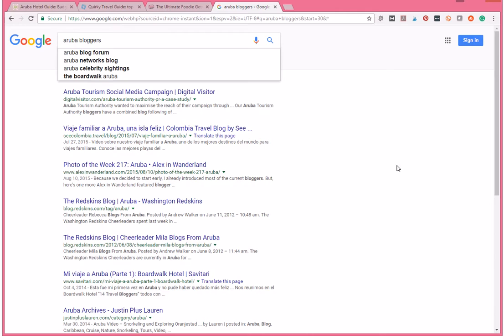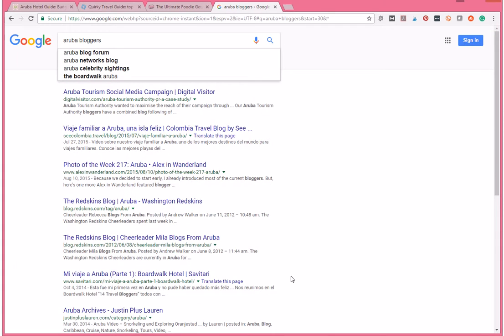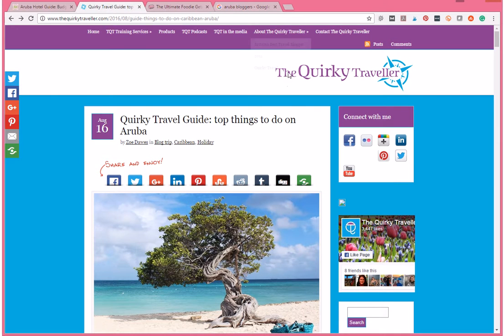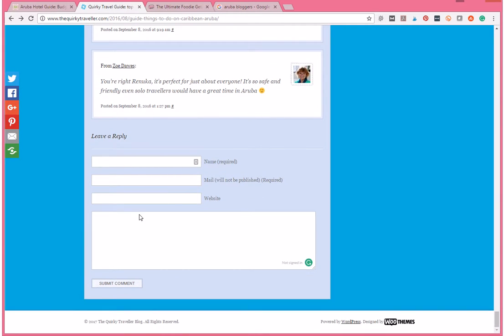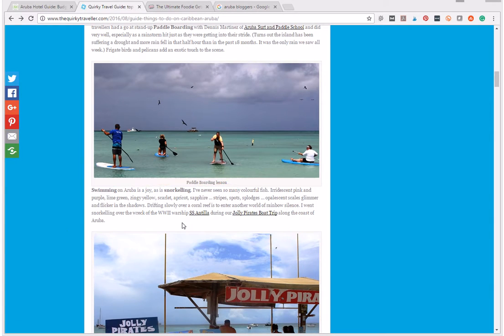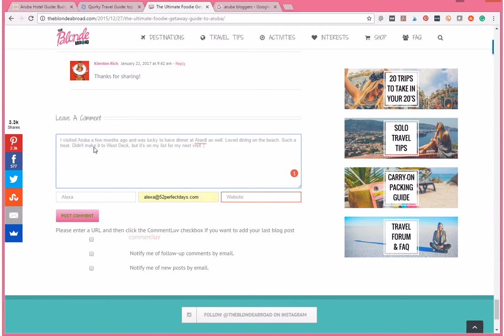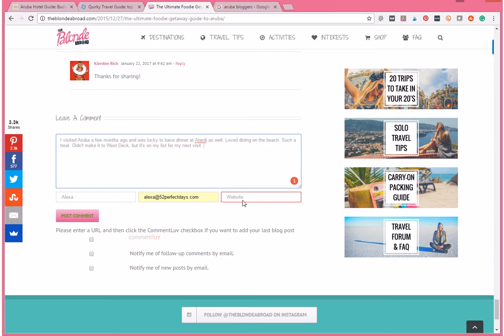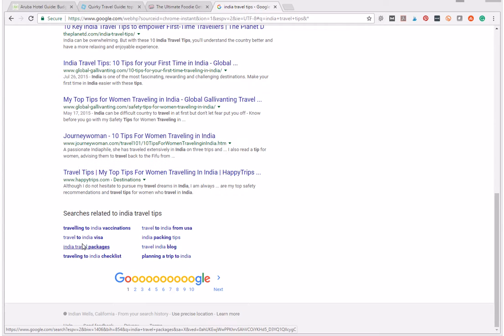Day 5 Traffic Building Challenge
This video is part of day one of the "Break Into Travel Writing" Traffic Building Challenge.